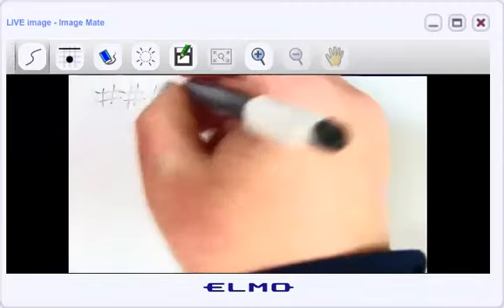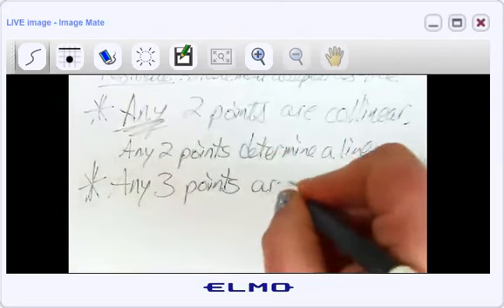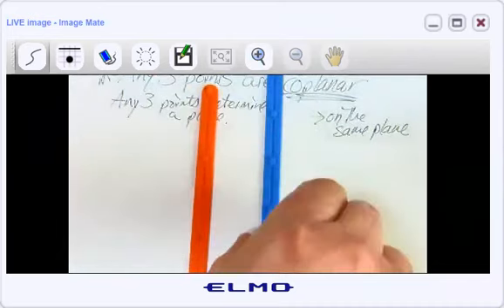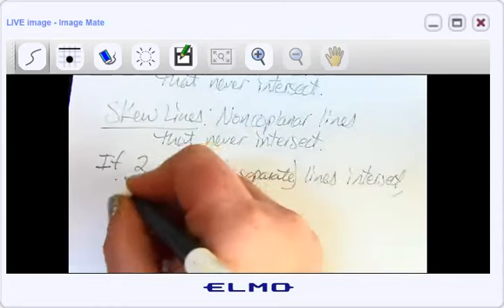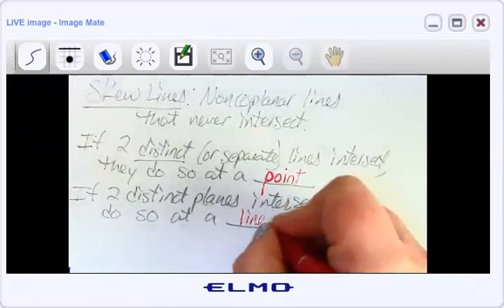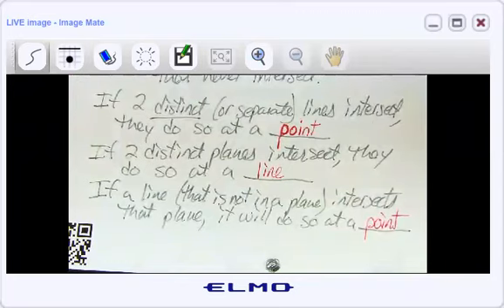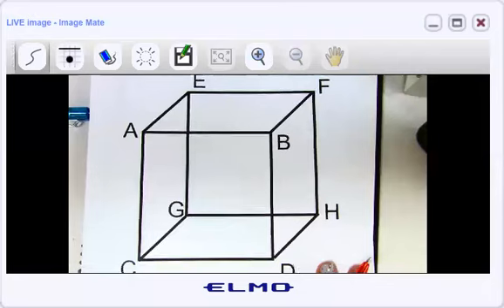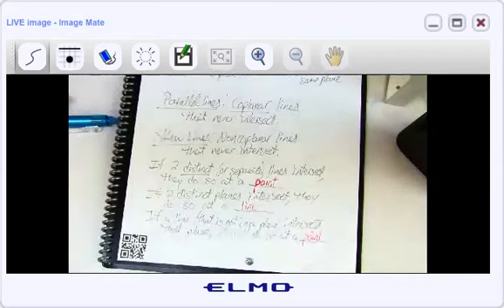1 3 Postulates